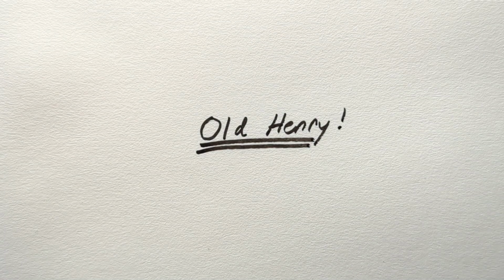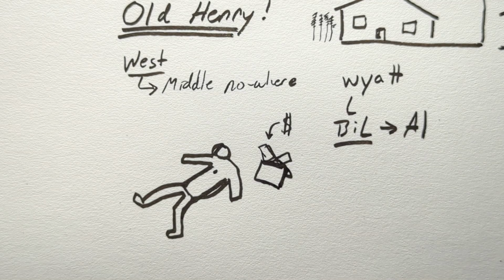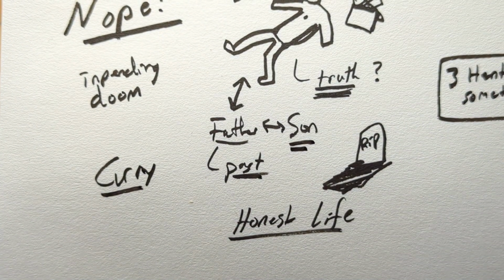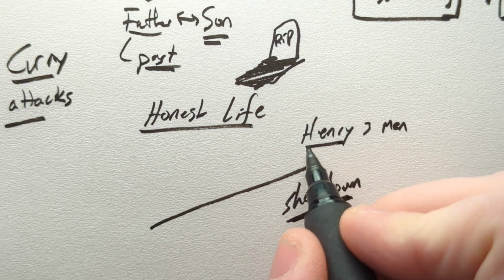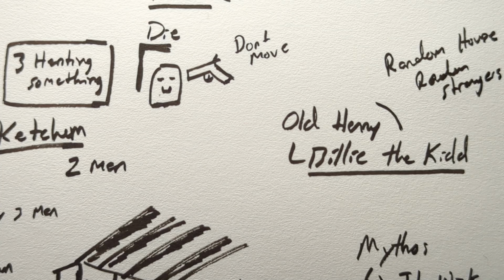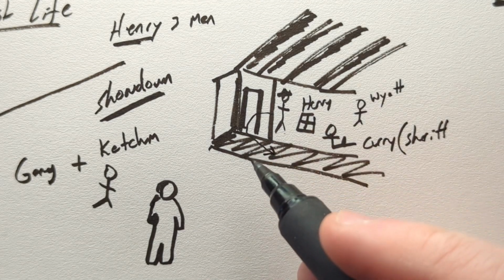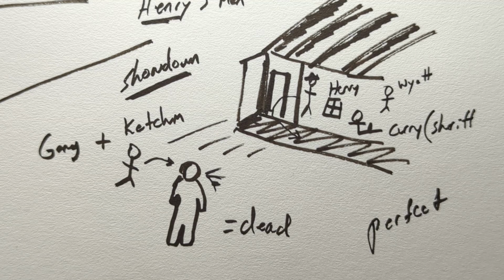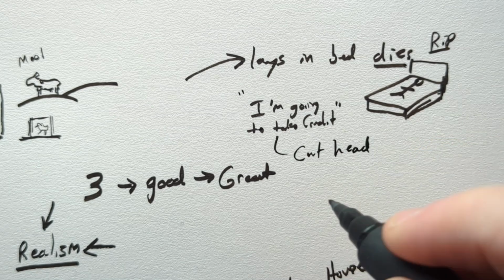Old Henry - 3 Changes to Make a Good Movie Great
Old Henry is a Western Movie that focuses on a farmer, living with his son and beside his brother in law. They live a simple but honest life. They are isolated from the world. Tucked away on their own land, miles from the nearest town. Henry comes across a dying man and a bag of cash. he has a decision to make, to save the dying man? take the cash? Both? Or none.

This starts off the twisting tension of the movie as a group of cruel and dangerous criminals are after both the dying man and the money. Not only that, but there is more to the dying man than he's telling.

The movie is good. Very good. It handles a lot very well, but there are 3 aspects that I would change that would make it better. There is a showdown scene which is a false alarm resulting in a unrealistic retreat and then another showdown. There is a supporting character who becomes the real villain, overshadowing the actual villain by far. And there is a twist at the end which doesn't really add to much, and serves to break some of the realism the movie has spent so much time crafting.

Cuggin's Cove,
Emergence,
Inith and Od Travel North